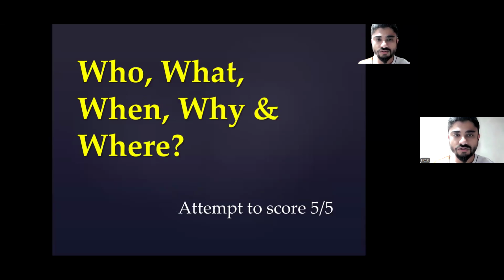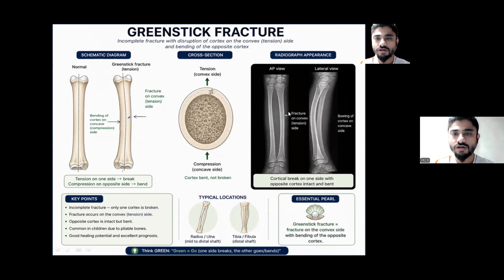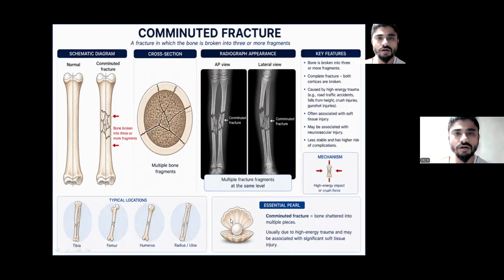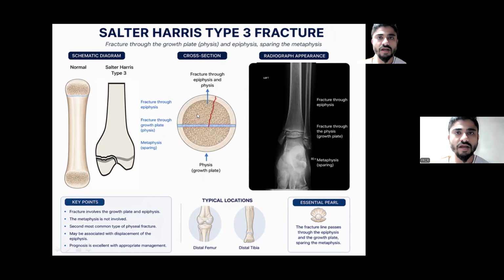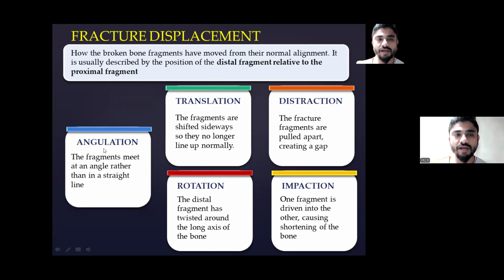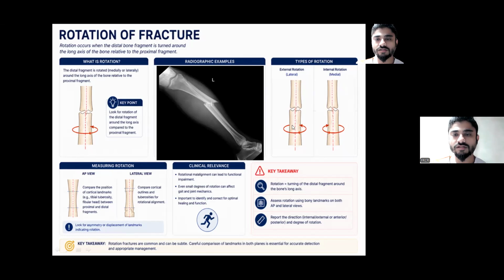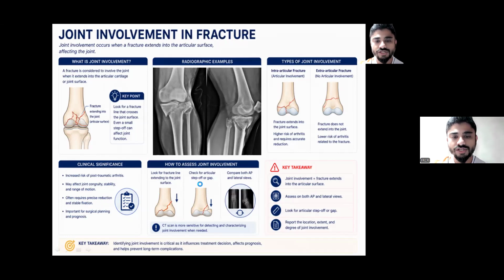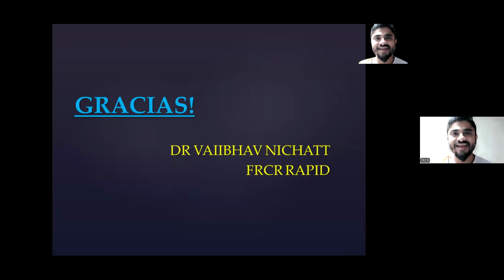FRACTURE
FRACTURE | Radiology Shorts + FRCR 2B Viva Preparation

A complete FRCR 2B Radiology Viva and Short Cases focused session covering the important fracture encountered in daily radiology practice and examinations.

This video provides a systematic approach to interpreting X-rays with bony fracture, focusing on:

- Identification of types
- Location, periosteal reaction
- Recognizing complications if any

High-yield topics designed for FRCR candidates, radiology trainees, and exam preparation, helping you build confidence in radiograph assessment findings.